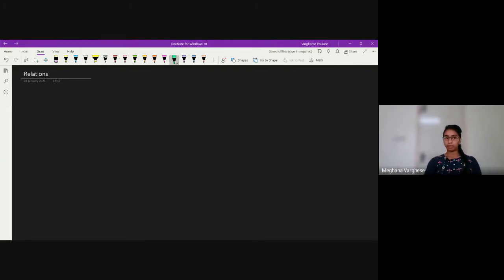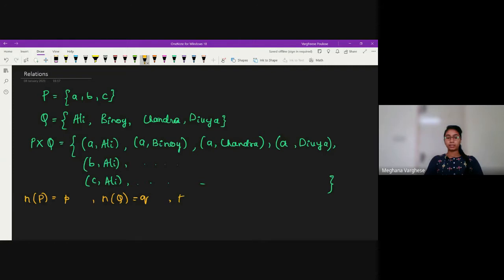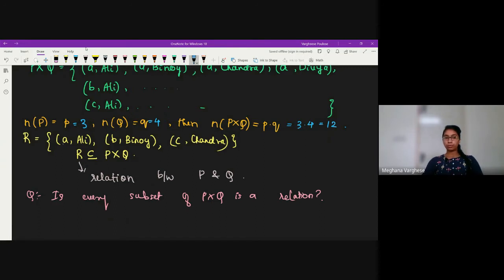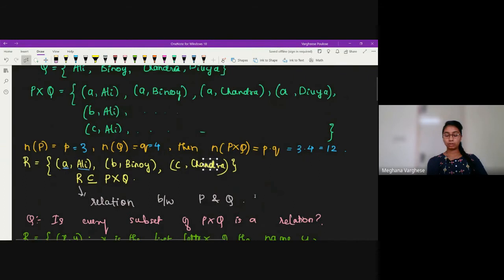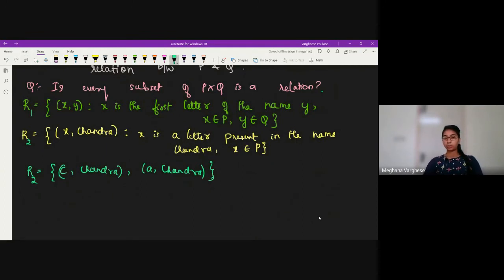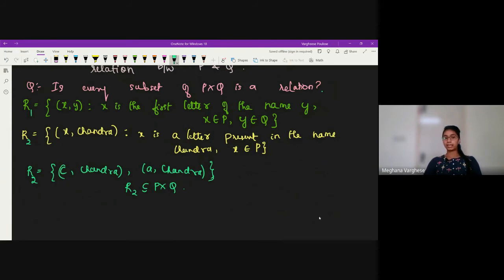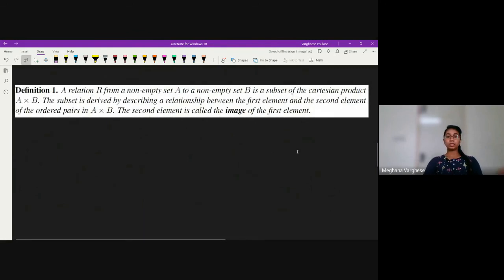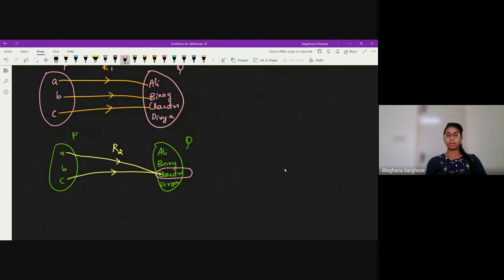Class XI Math CBSE/NCERT/State | Unit-I/Chapter-2 | Relations between Sets | Mapping Diagrams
Presenter:
* Meghana Varghese
* Qualification: MSc Mathematics
Video series on Class XI CBSE/NCERT/State Math
Topics covered:
*  cartesian product between two sets
* subset of cartesian product between two sets is Relational set
*Relations between Set
* Mapping diagram for a relation between sets
* image of the first element